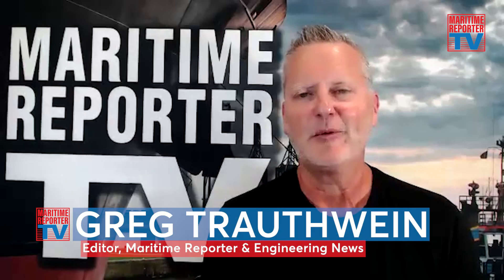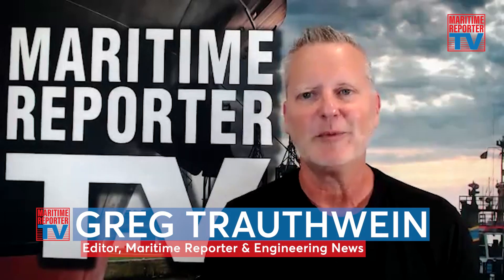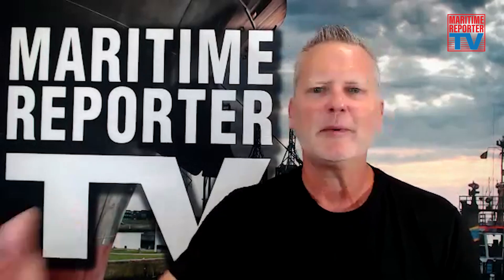Behind the Scenes on Empire State VII with Captain Morgan McManus, SUNY Maritime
As Empire State VII, the first in series of the National Security Multi-Mission Vessel (NSMV) – the purpose-built, state-of-the-art training ships for the state maritime academies – get post-sea trial touch ups at Philly Shipyard, Maritime Reporter TV visits with Captain Morgan McManus, she ship’s master, to discuss this ships new technologies and facilities that will be instrumental in teaching a new generation of seafarers.